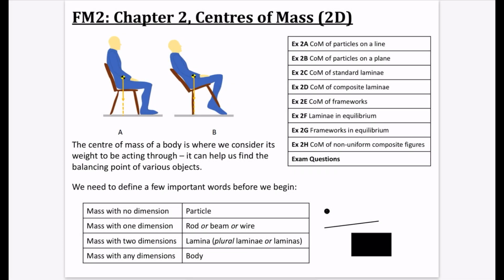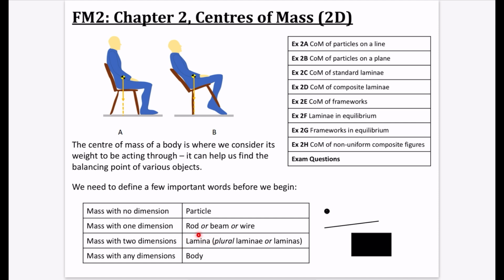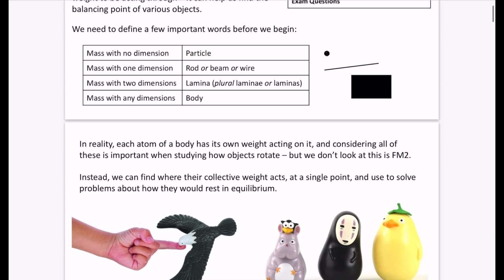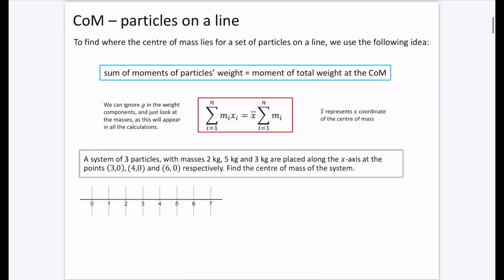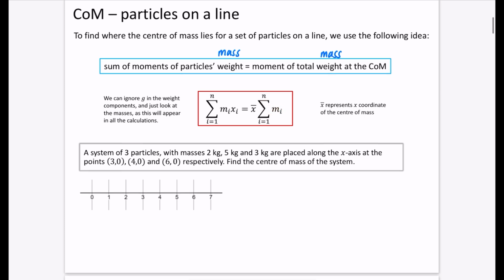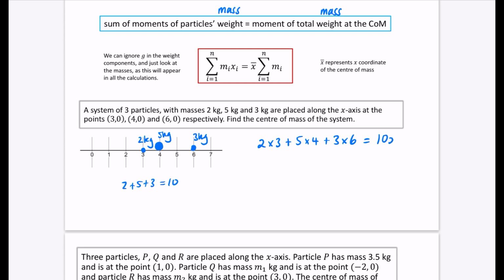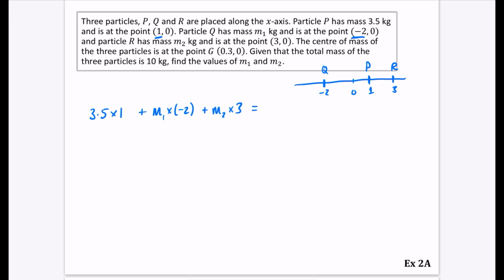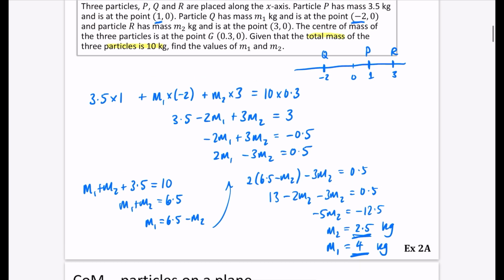Centres of Mass 1 • Intro and Particles on a line • FM2 Ex2A • 🚗